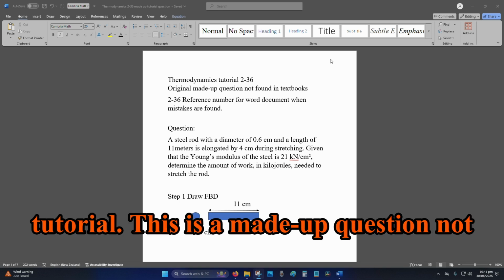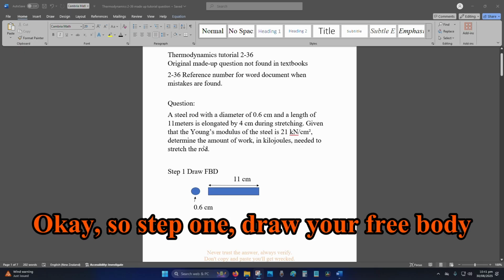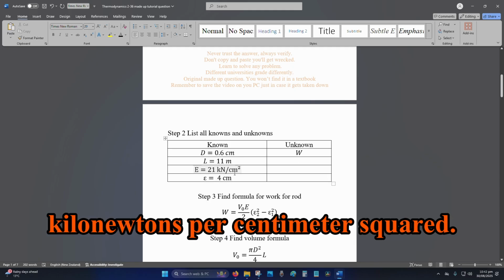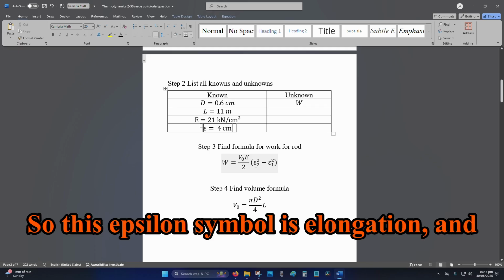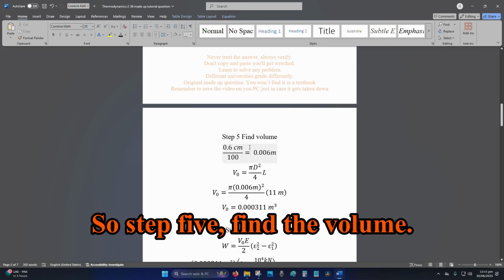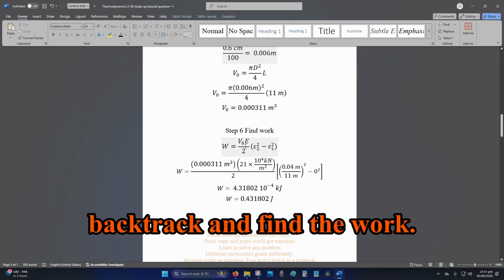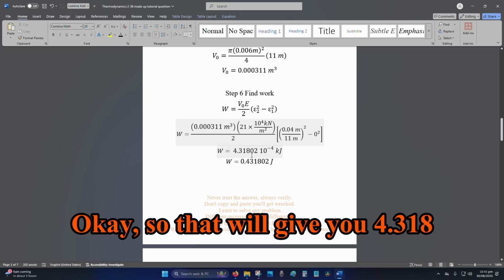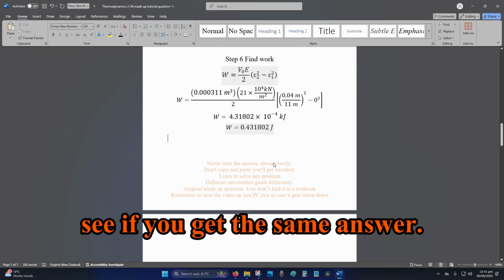Thermodynamics made up question 2-36 A steel rod with a diameter of 0.6 cm and a length of 11 meters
A steel rod with a diameter of 0.6 cm and a length of 11 meters is elongated by 4 cm during stretching. Given that the Young’s modulus of the steel is 21 kN/cm², determine the amount of work, in kilojoules, needed to stretch the rod.

2.36 Reference number for word document when mistakes are found

This is a similar question to A steel rod of 0.5 cm diameter and 10 m length is stretched 3 cm. Young’s modulus for this steel is 21 kN/cm2. How much work, in kJ, is required to stretch this rod? However the content in the video fully original, The question is not the same, the working and explanation is solved in my own way